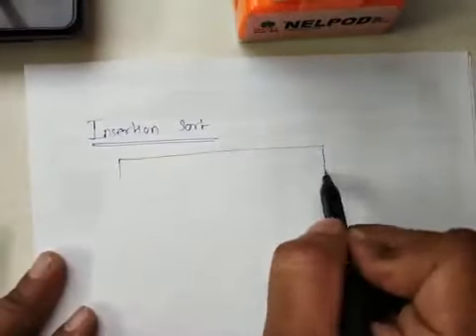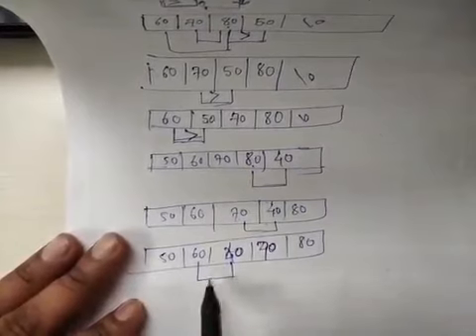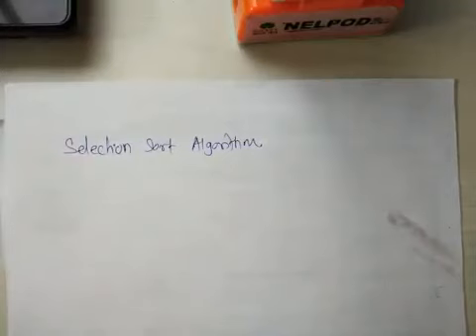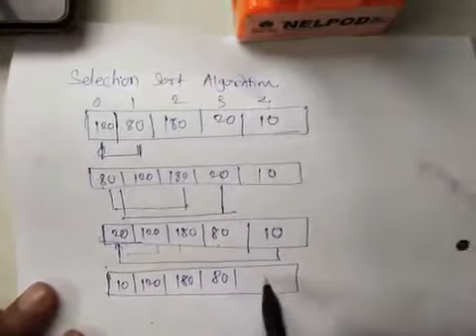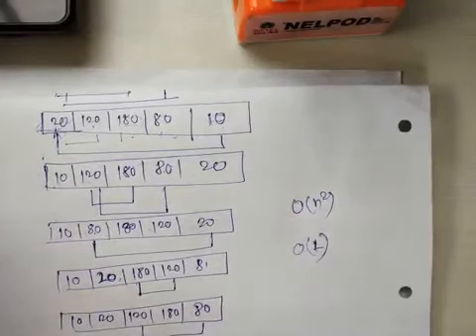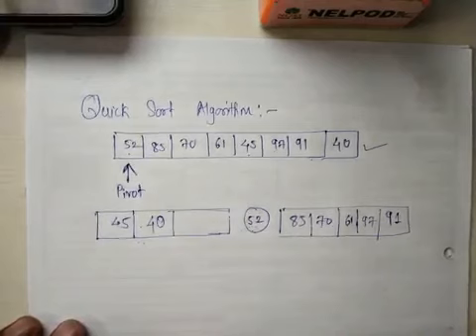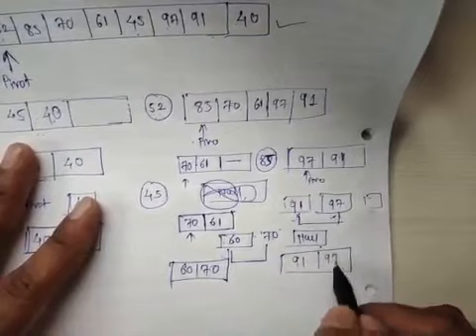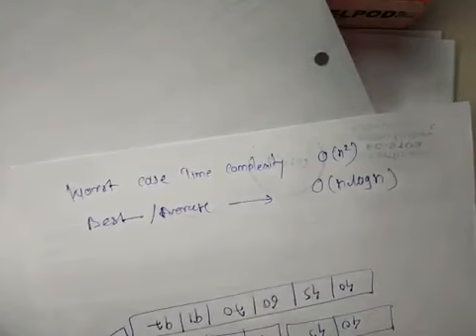Insertion Sort, Quick Sort